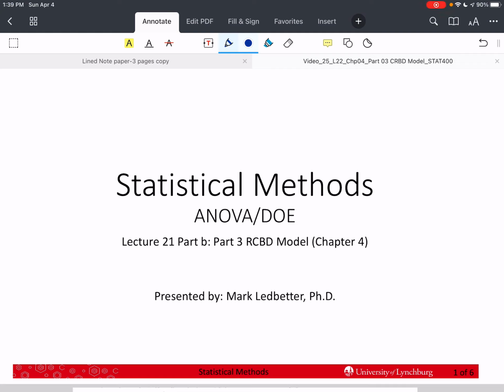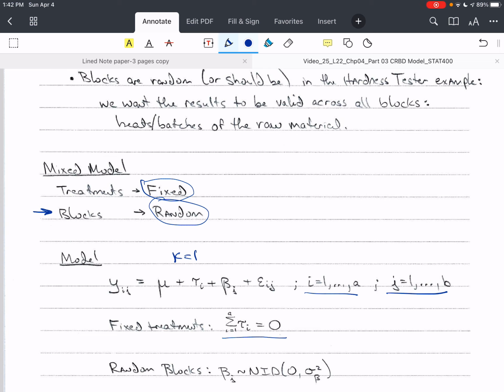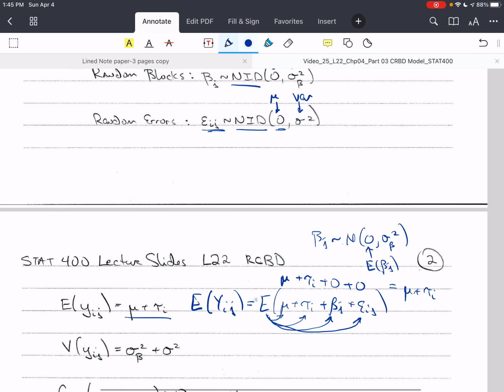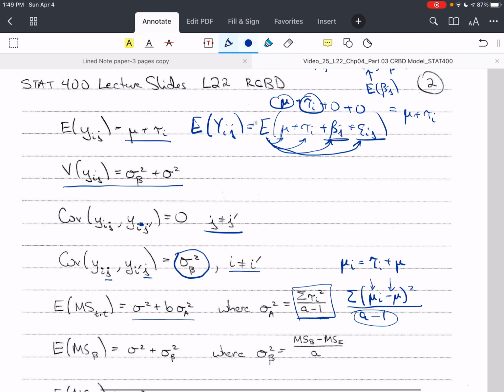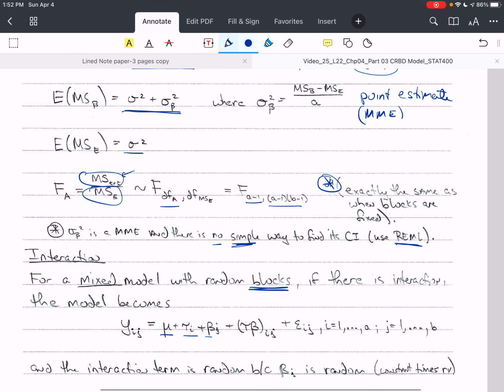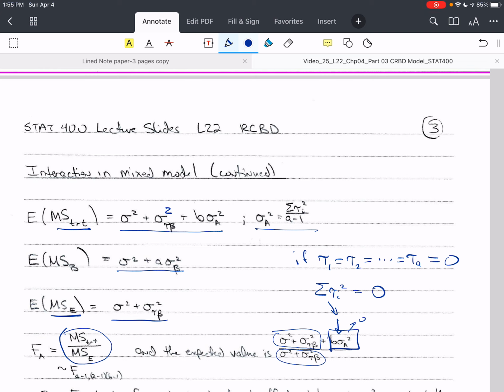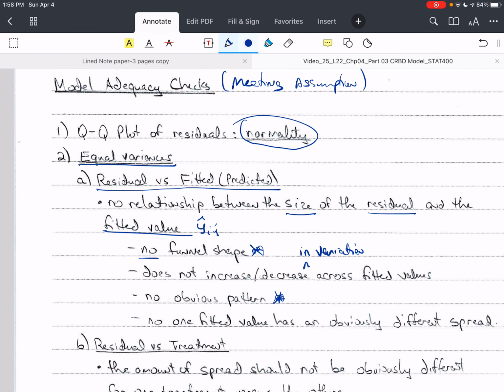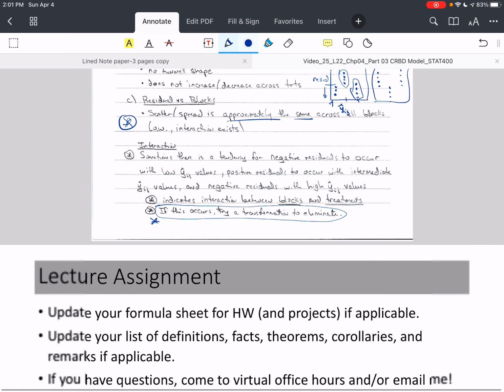ANOVA/DOE Chapter 04 Part 3: Randomized Complete Block Design (RCBD) ANOVA (Statistical Methods)